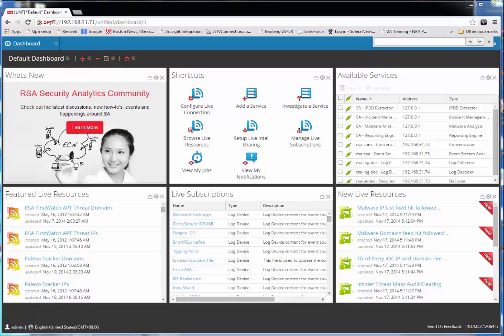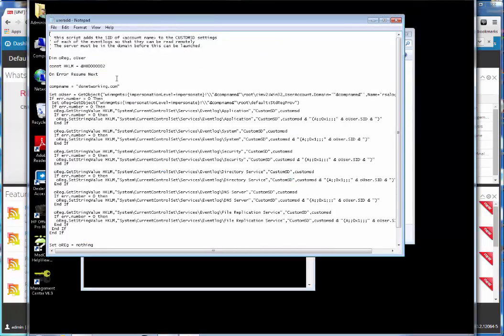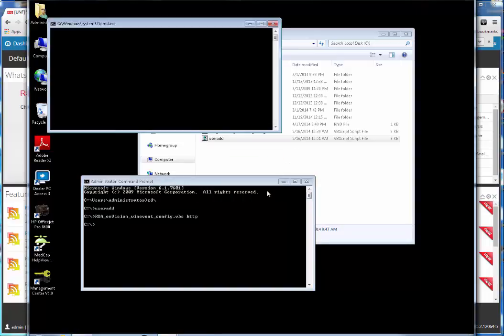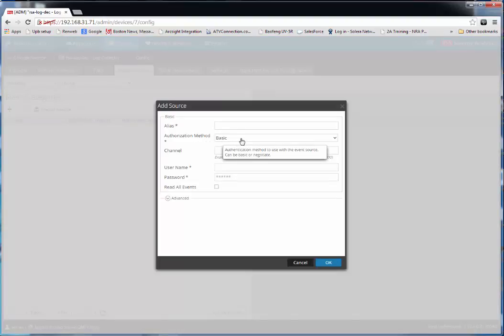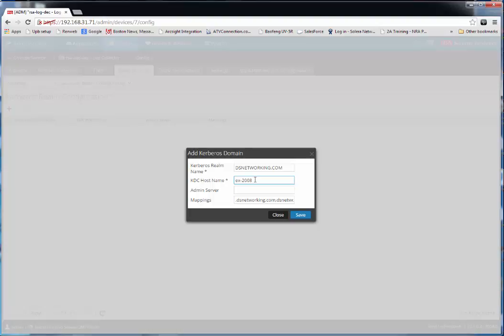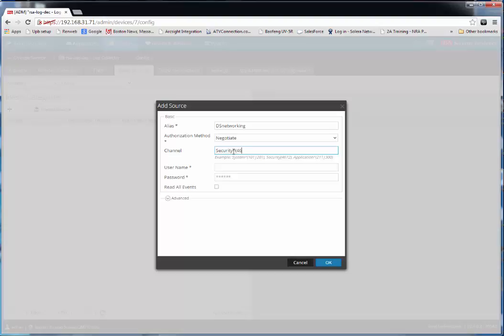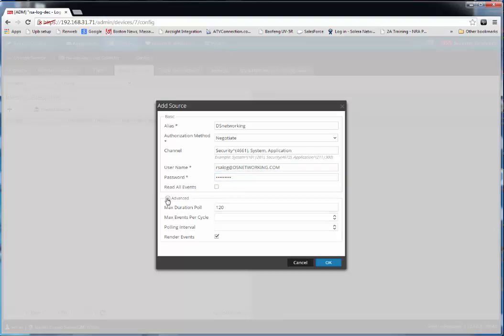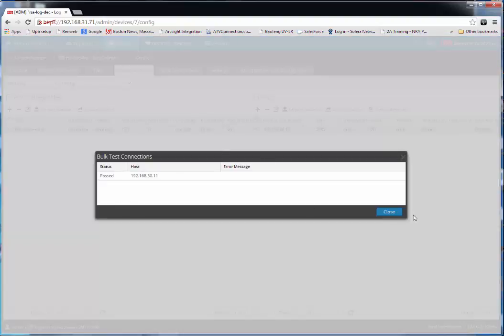WINRM Windows Collection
Setting up WinRM in Security Analytics to collect from Windows